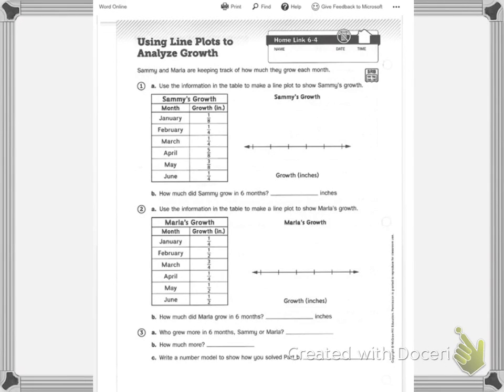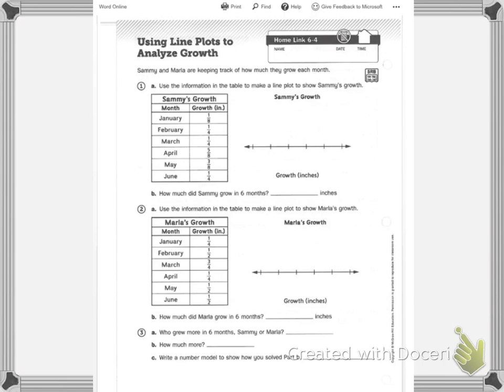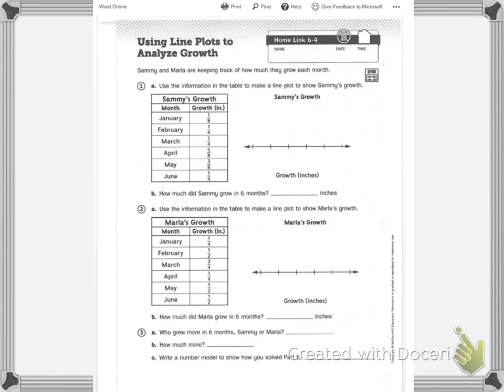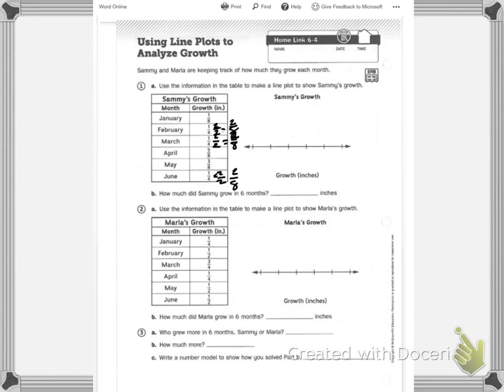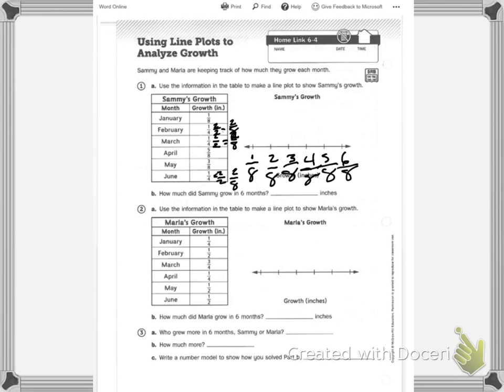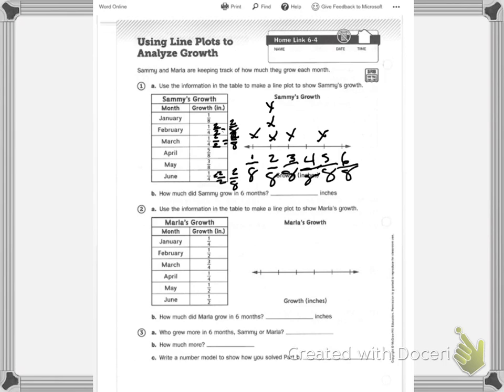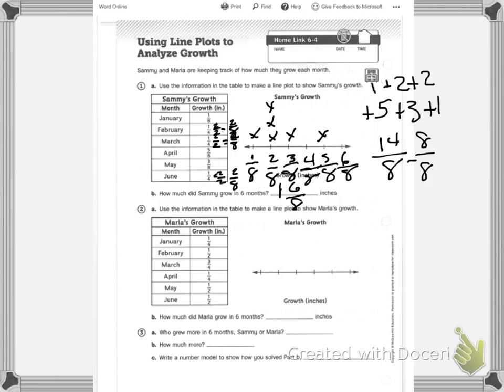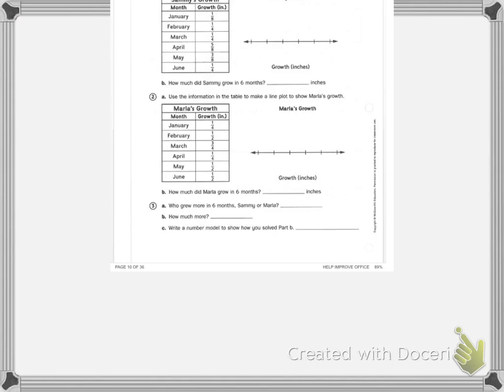Home Link 6.4